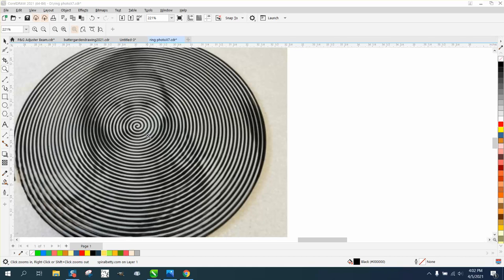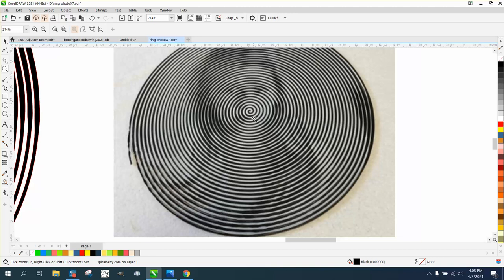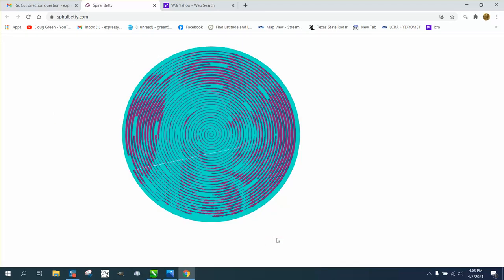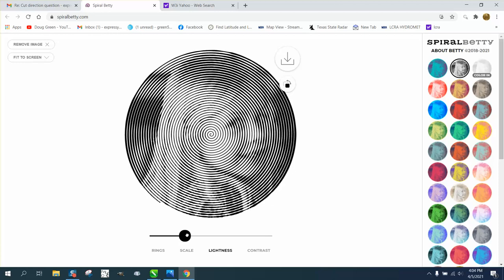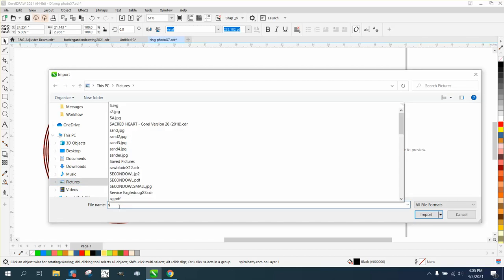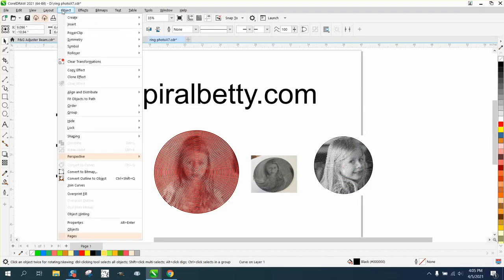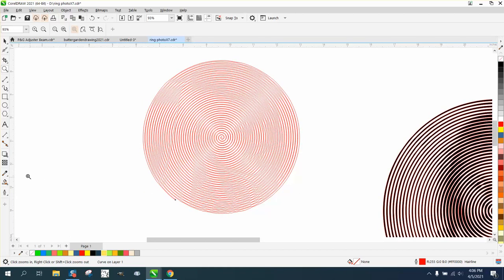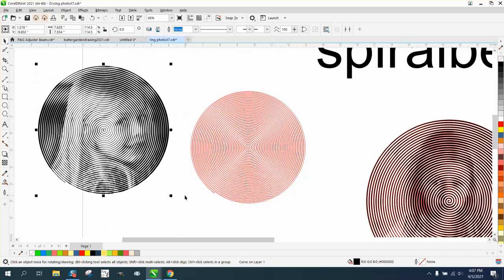Corel Draw Tips & Tricks Spiral ART Spiral Betty